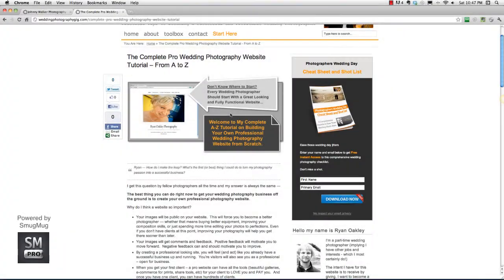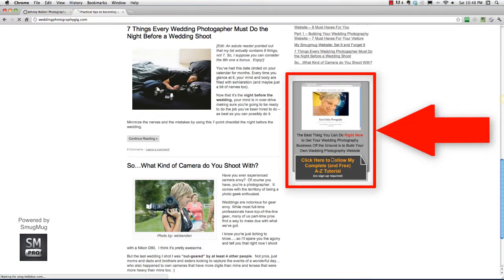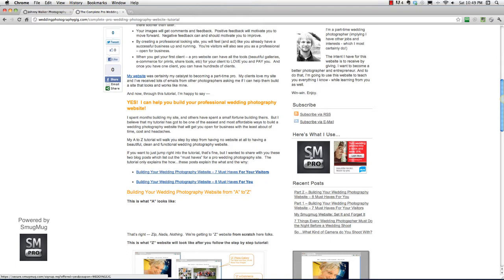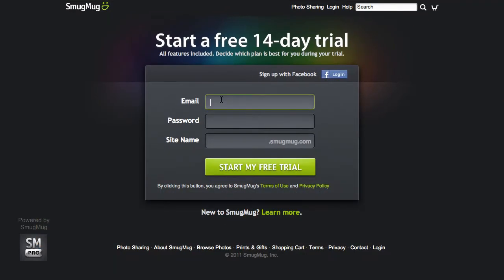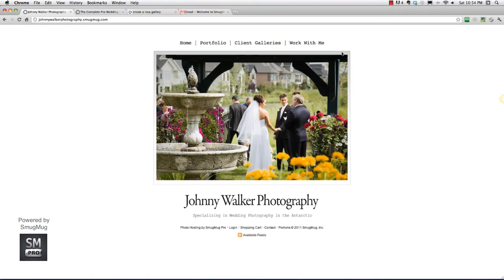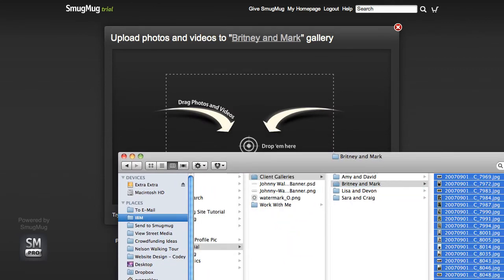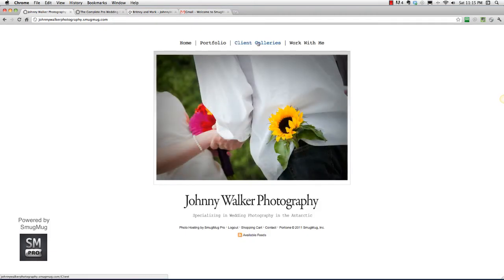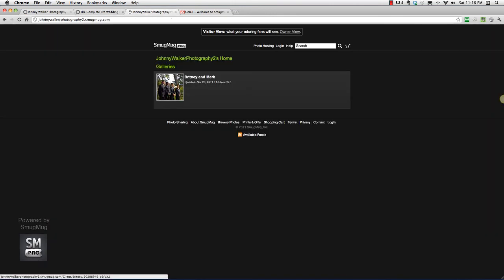Step 1 - Pro Photography Website - Smugmug Tutorial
In Step 1 I will show you how to sign up with SmugMug and upload your first gallery.

What next?